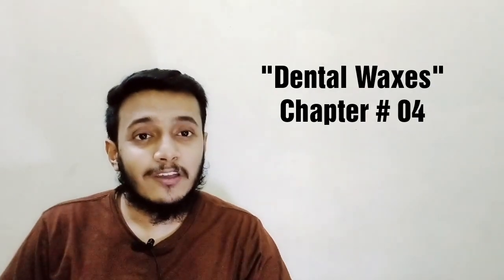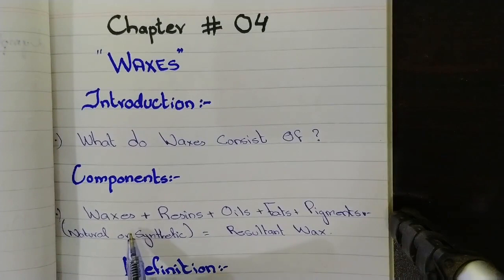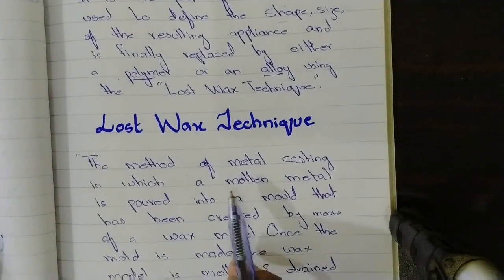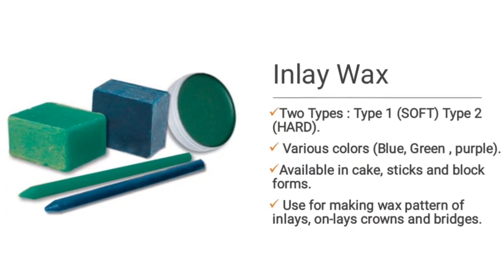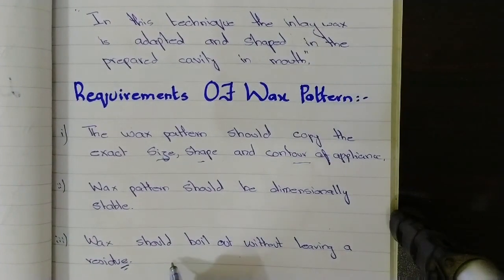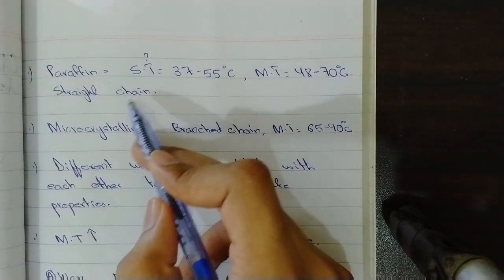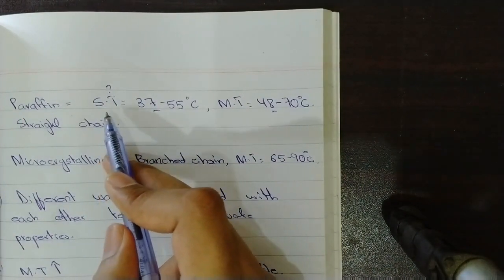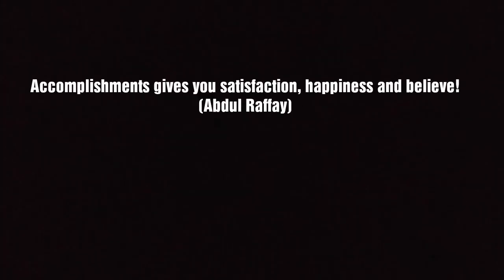Dental Waxes ~ chapter# 4~ From McCabe ~pt 1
In this video I have explained the
Introduction
Requirements of wax Pattern
Classification and Composition of different waxes.
I made it easy with diagrammatic representations